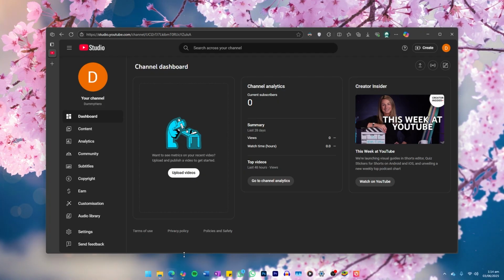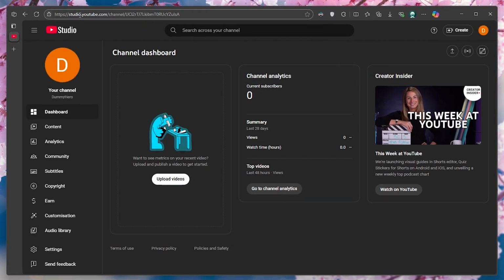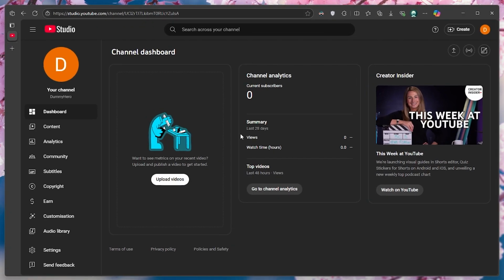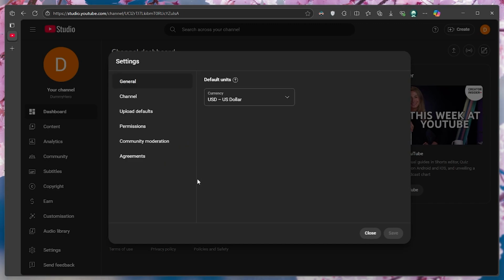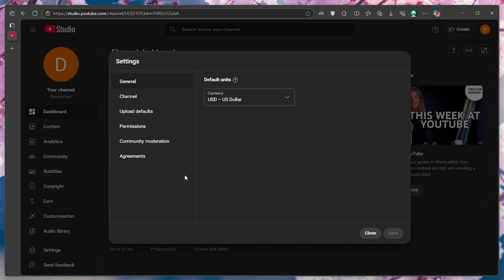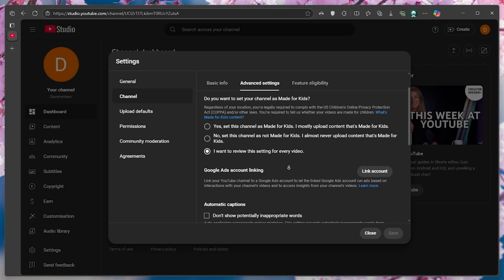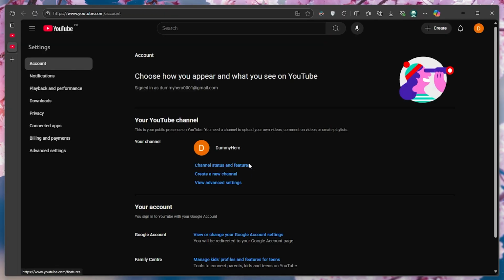How To Create Multiple YouTube Channels With One Google Account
Create Multiple YouTube Channels Under One Google Account: Easy Guide! 📺🔁

In this tutorial, learn how to create multiple YouTube channels using the same Google account, no need to sign out or create a new email. We'll walk you through accessing YouTube Studio, opening your account settings, and using the "Add or Manage your Channels" feature to set up new channels, add profile pictures, and assign custom handles. Perfect for creators managing different content styles or audiences!